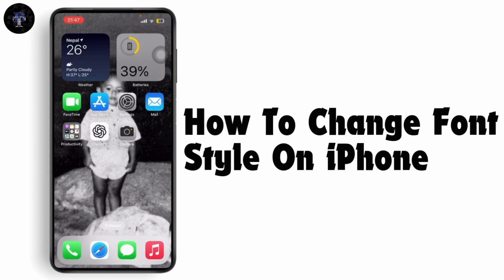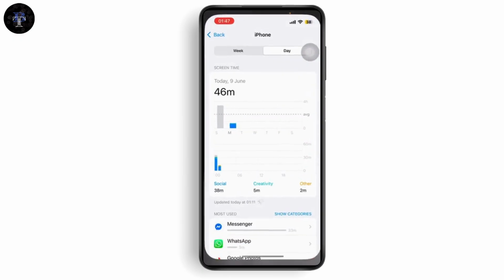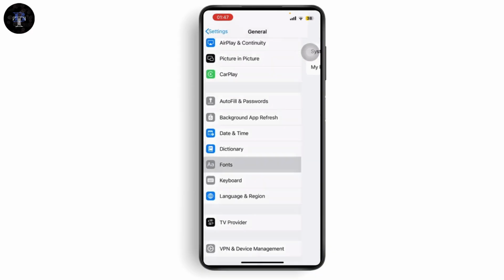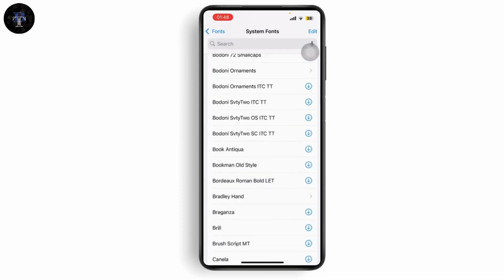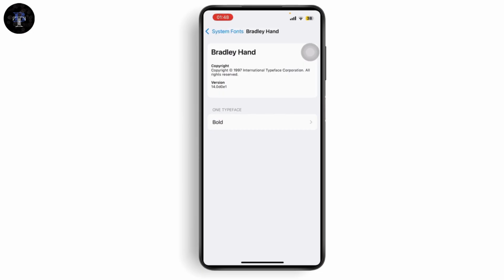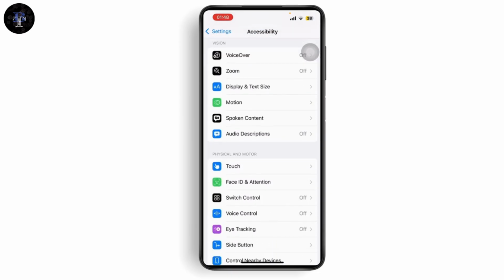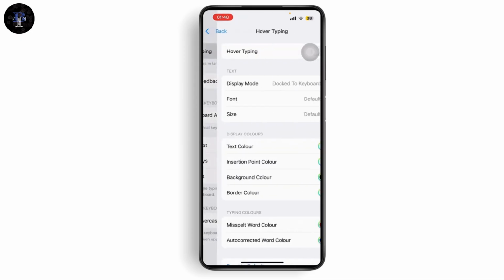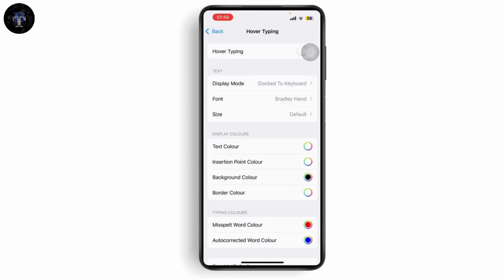How To Change Font Style On iPhone (iOS 18)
Want to give your iPhone a fresh look? In this video, learn how to change the font style on your iPhone using built-in settings and font management features. Whether you're looking for a clean professional font or something more fun, this guide walks you through every step to customize your text appearance.

✅ Change system font style on iPhone
✅ Explore and install new fonts
✅ Use accessibility settings for font tweaks
✅ Works for iOS 14, 15, 16, and later